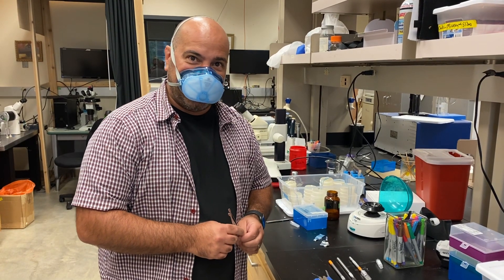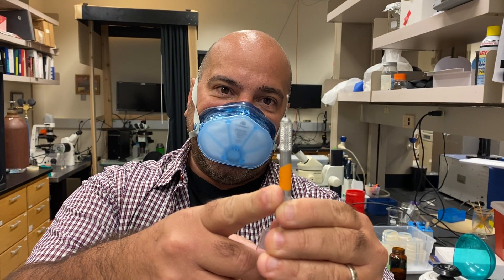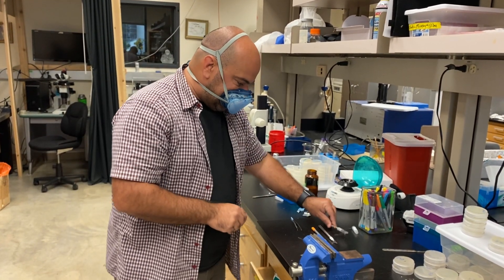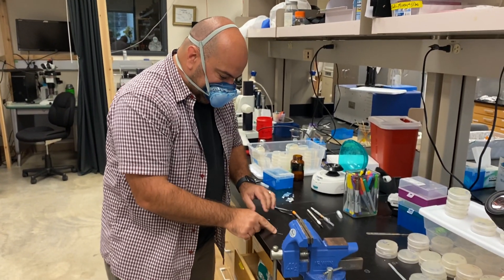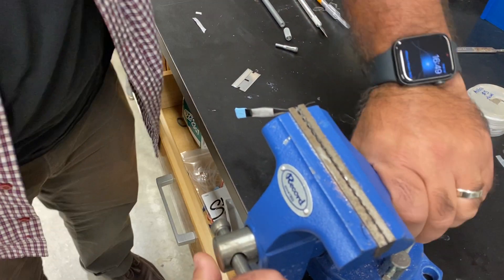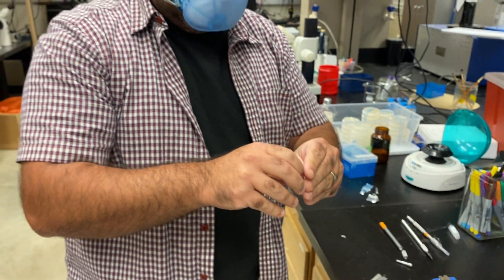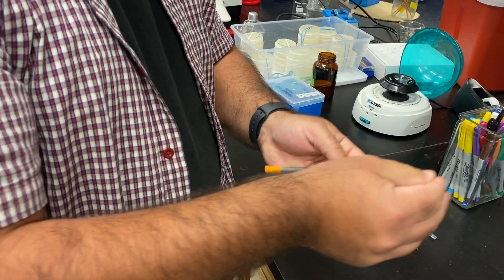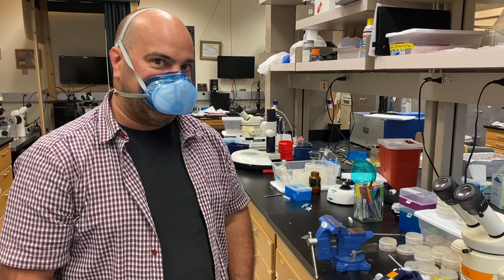Easy worm pick tip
This video shows how to recycle silver wire from old electrophoresis boxes into worm picks that are durable, reliable, and easy to build. The picks are great for newbies and for the classroom. They are built in under two minutes, and last a long time. The handle assembly was Paul Sternberg's contribution which you can read on the Worm Gazette

Bill of materials:
- X-acto knives with caps (~$5 ea)
- old silver wire (recycled)
- 1cm of aluminum foil (recycled)
- A&D AX-36 Tweezers ($10 ea)
- a vice (~$20)